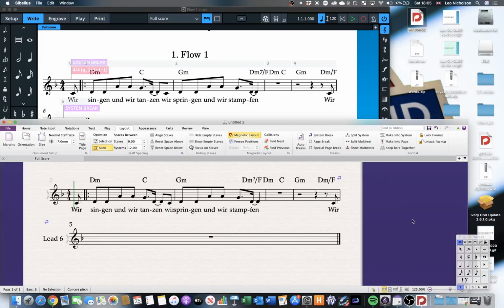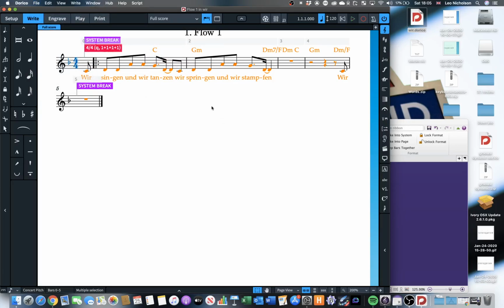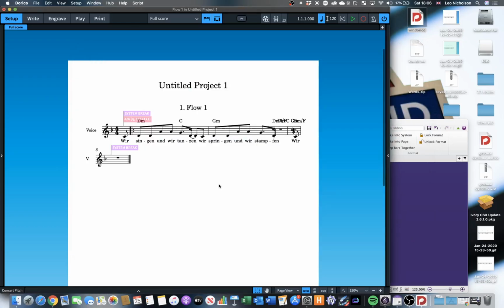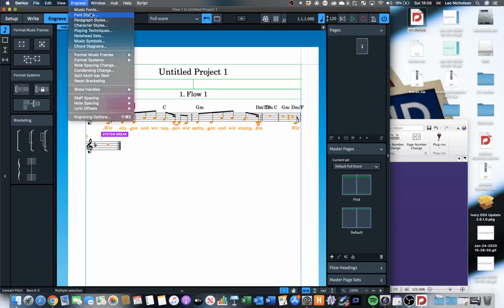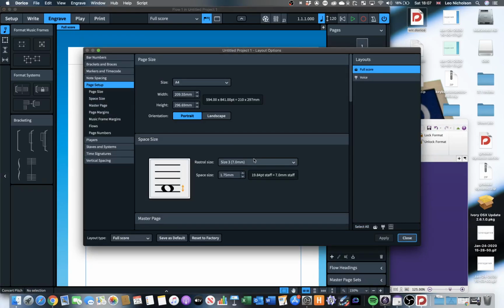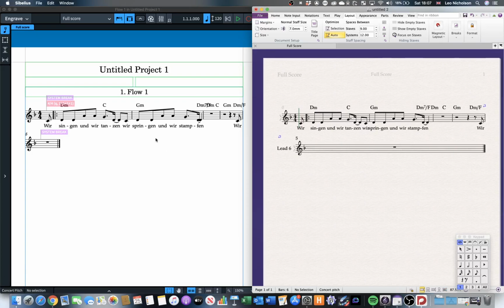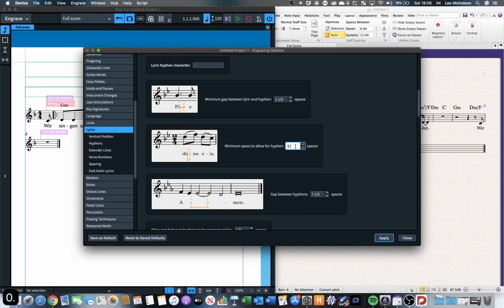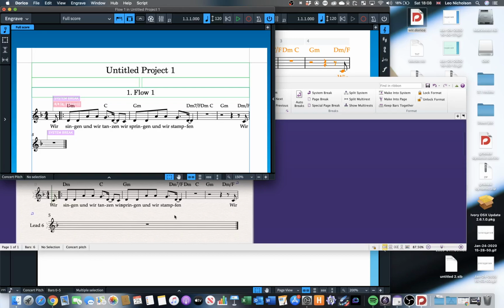Dorico - achieving Sibelius-style tight lyric spacing